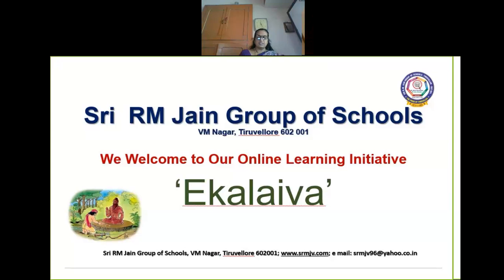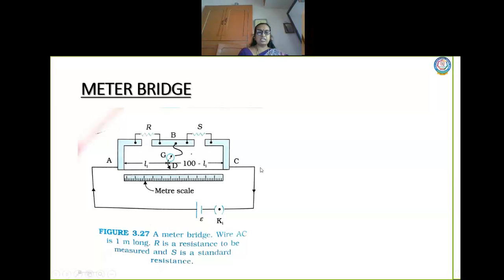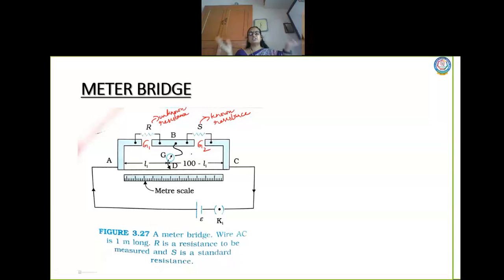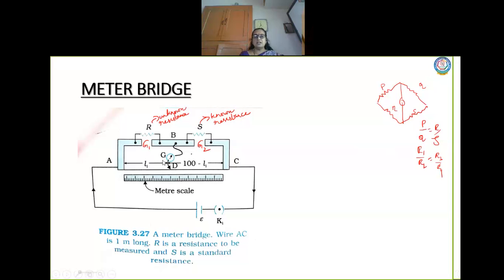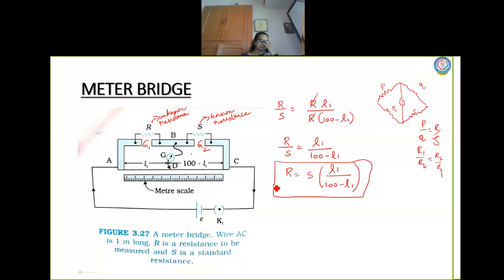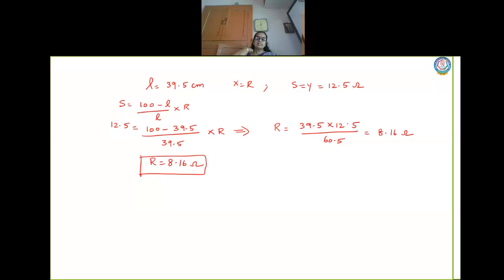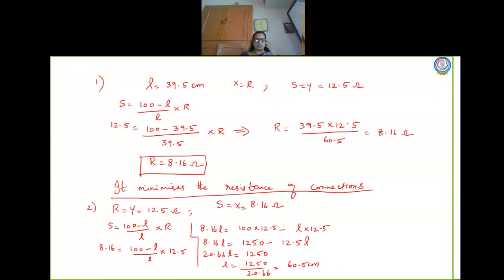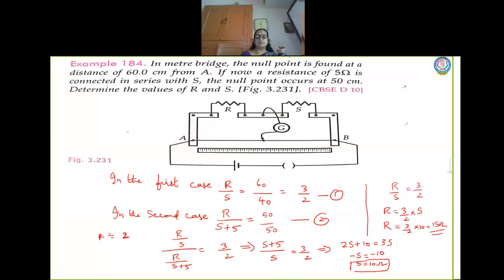CBSE - Class - XII - Physics - Current Electricity - Part -14